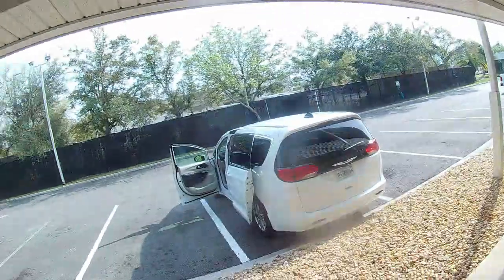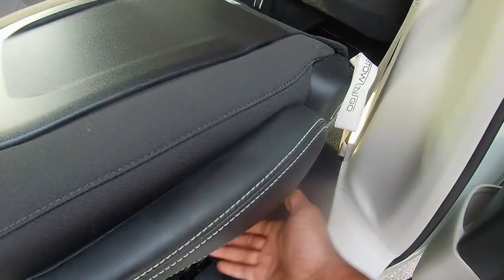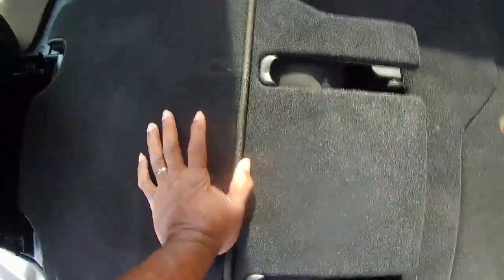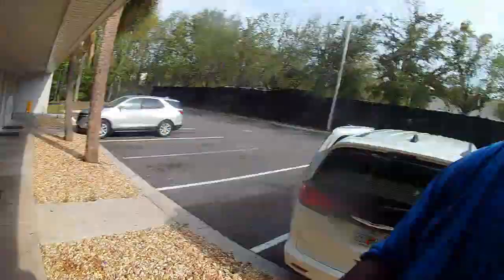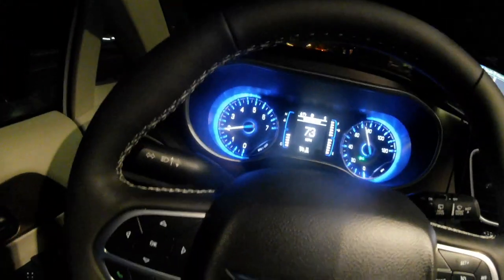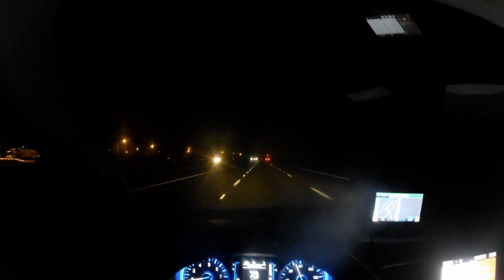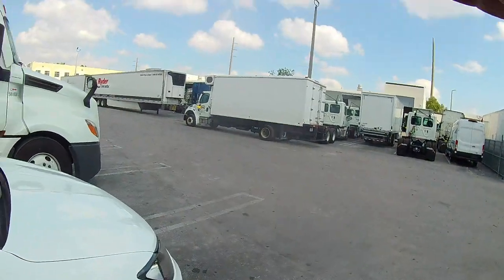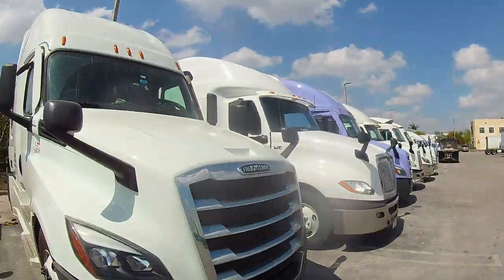picking up my 2022freightliner